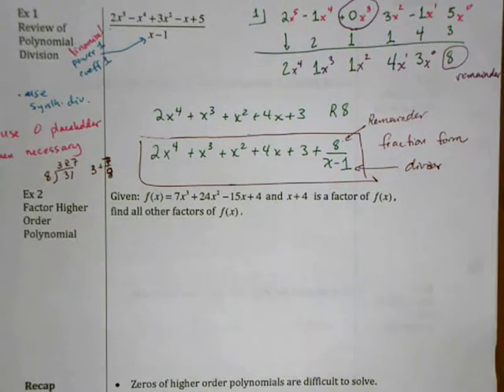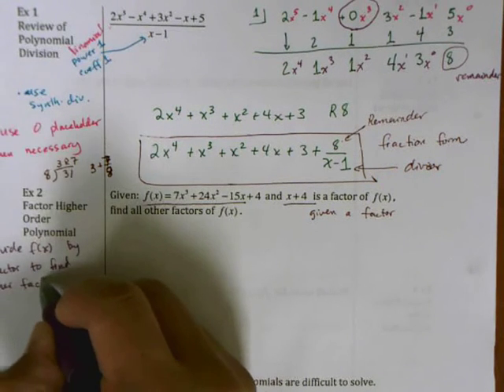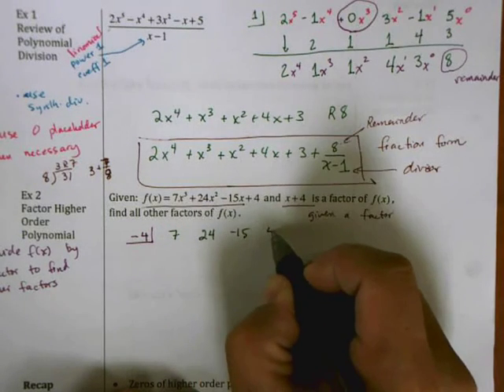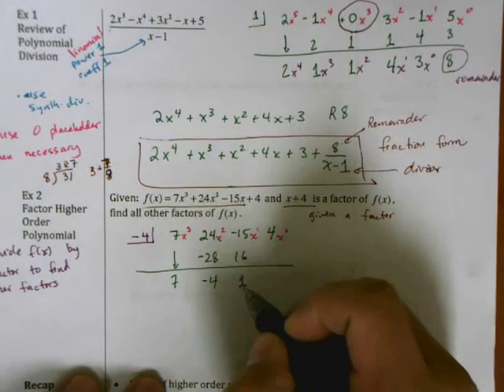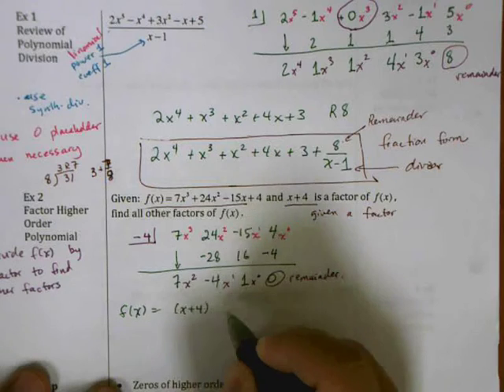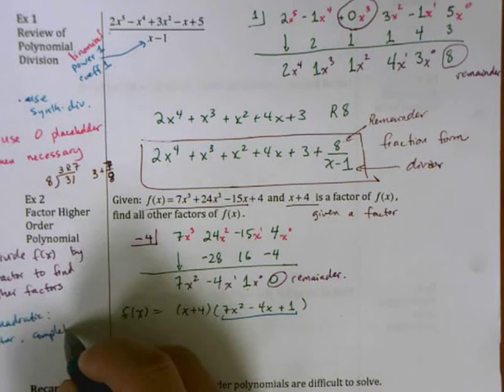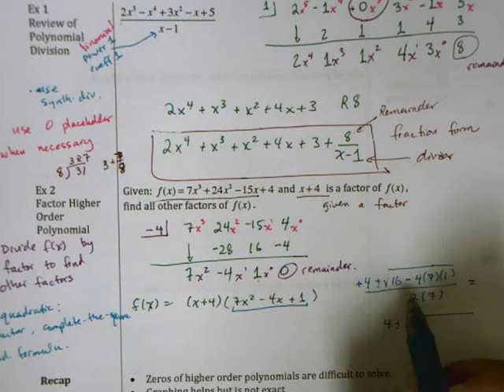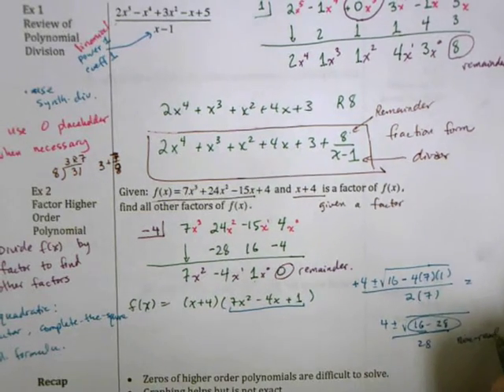2 4 review Factor Polynomials 2014 Feb 03 07 05 16